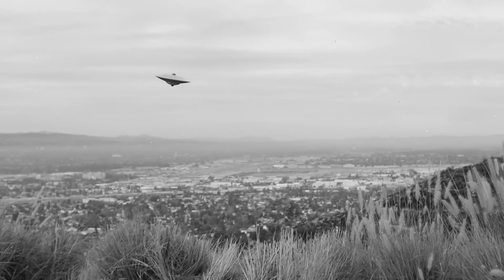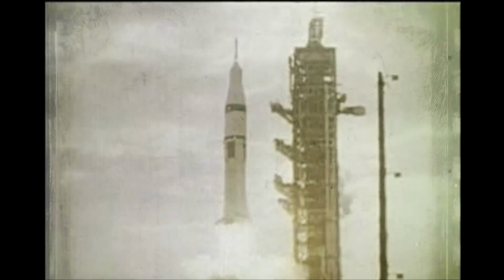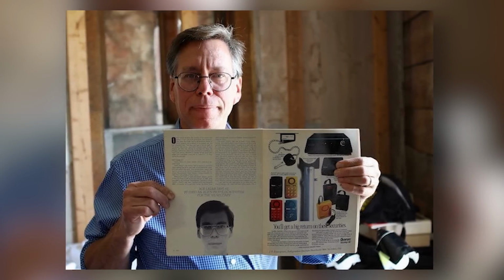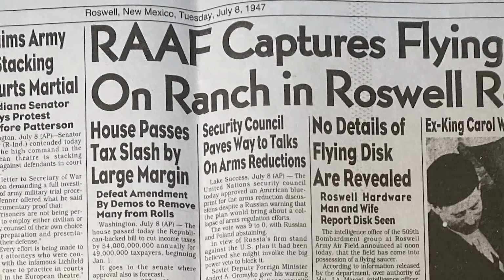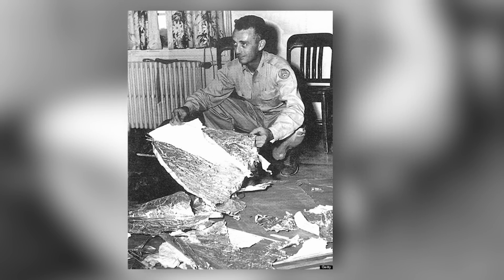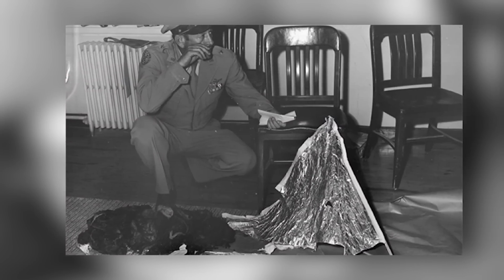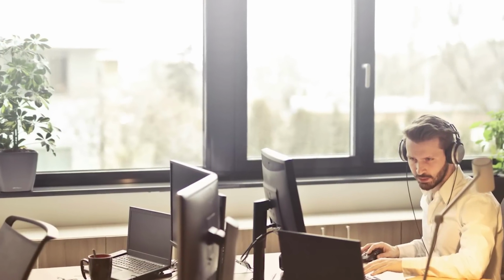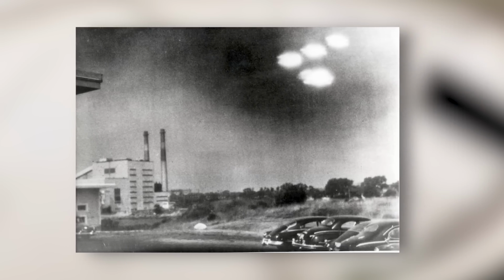Top 10 Restricted Area 51 Secrets Leaked By Bob Lazar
🔥👽 Uncover the Top 10 Jaw-Dropping Area 51 Secrets REVEALED by none other than Bob Lazar himself! 🛸💥 Dive deep into the enigmatic world of Area 51, where the truth is stranger than fiction. From mind-bending alien technologies to covert government experiments, get ready for an eye-opening journey into the heart of the world's most mysterious military base. 🚀👀 Whether you're a UFO enthusiast, a conspiracy theorist, or just craving some thrilling content, this video is your ultimate gateway to the secrets that have been hidden from the public eye for decades. Don't miss out on these explosive revelations that will leave you questioning everything you thought you knew about reality!

Set Manager:
Chris Stiuso

Time Codes:
0:00- Intro
00:10- 9 UFO’s
01:16- Area S4
02:20- Hand Scanners
03:27- Roswell Crash
04:42- Briefing Documents
05:30- Alien Spacecraft
06:40- Tapped Phone
07:47- Reverse Engineered Alien Spacecraft
08:44- Test Flights
9:43- Discrediting
11:12- Comment Shoutout 📣📣